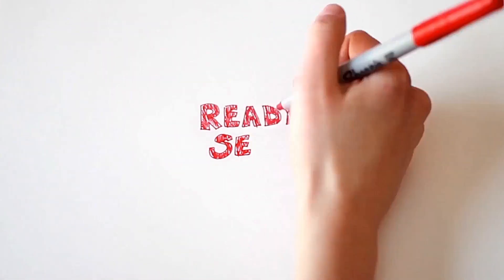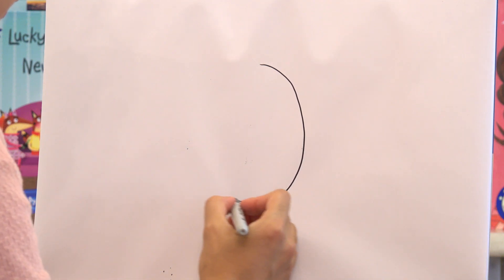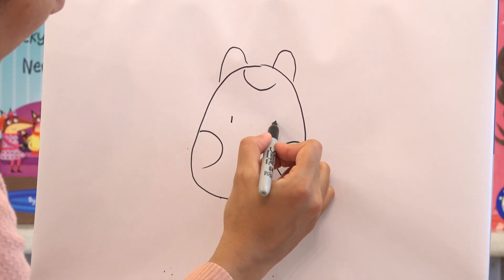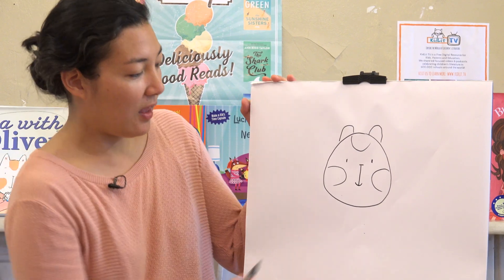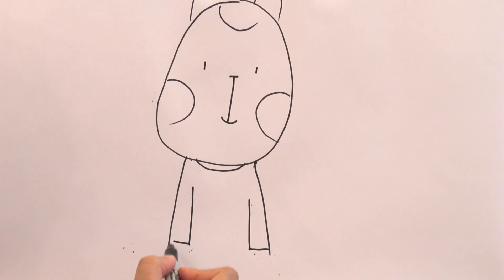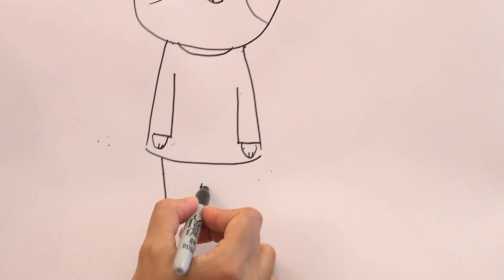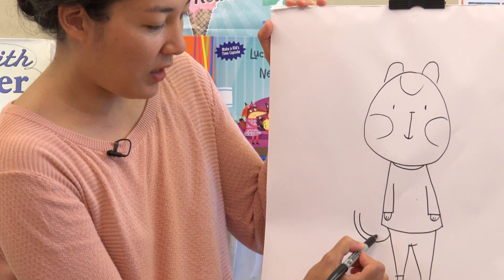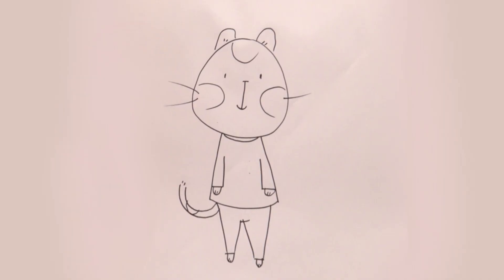Ready Set Draw! TEA WITH OLIVER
Author and illustrator Mika Song shows us how to draw Oliver from TEA WITH OLIVER at the KidLit TV Children’s Book Weekend on Governors Island!